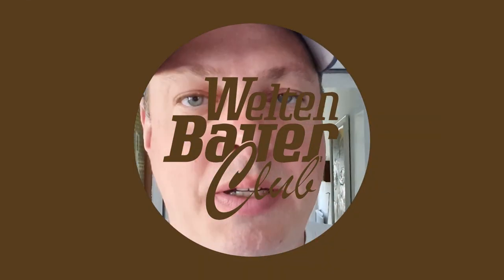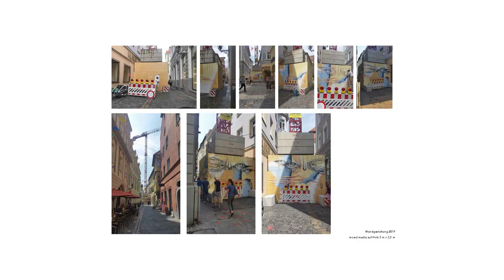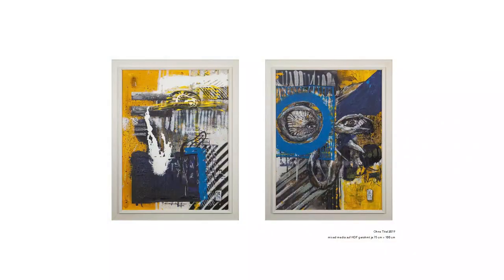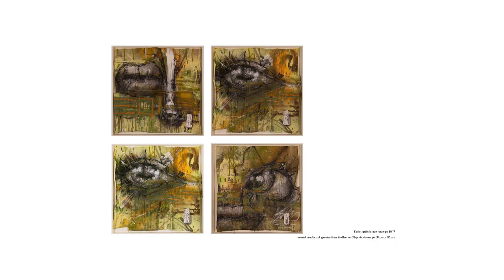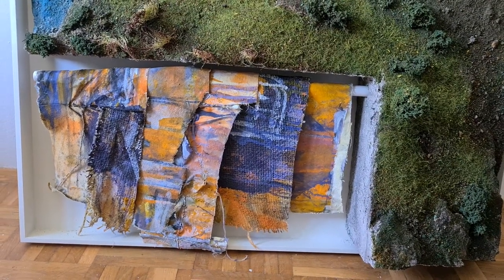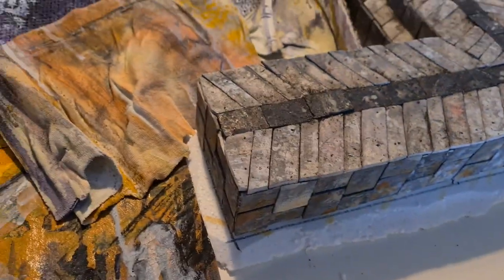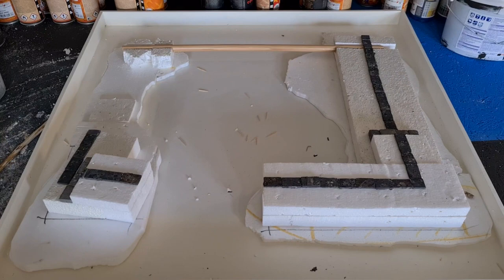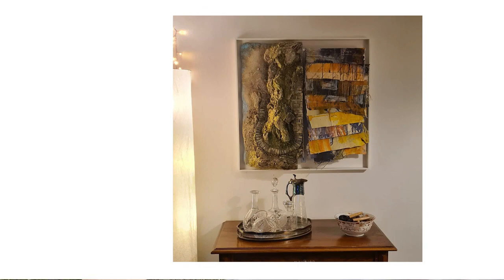terrain + fine arts = ? crap or cool ?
In this Episode I tell about by history as professional painter and designer, my new passion for crafting terrain for wargaming, a big depression in my art works due to corona and how I get over all of this.

I combined those two worlds of hobby and work into a new series of objects with the purpose to hang on the wall as art pieces.